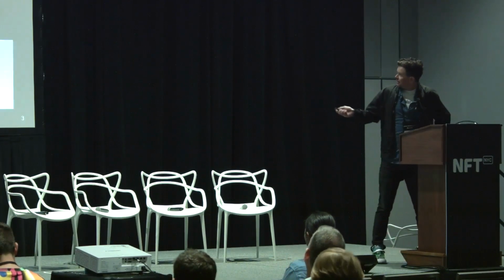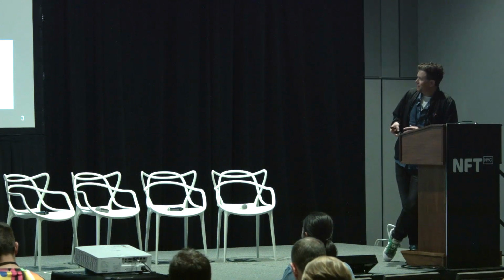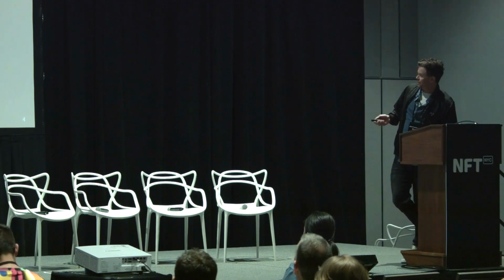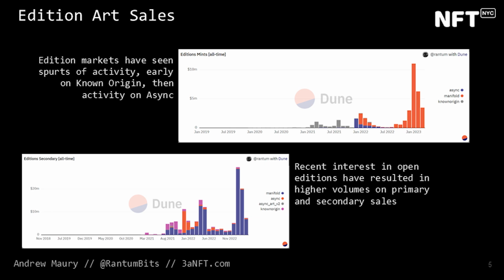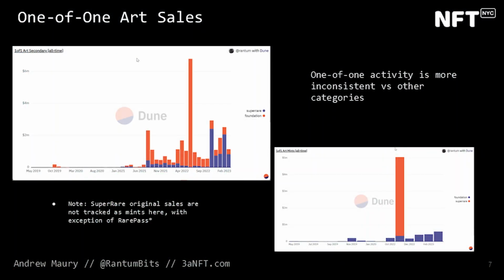NFT Data, Finance, and Art - Andrew Maury at NFT.NYC 2023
NFT Data, Finance, and Art

by Andrew Maury

Art Stage

North Javits Center, Art Stage, April 13, 2023